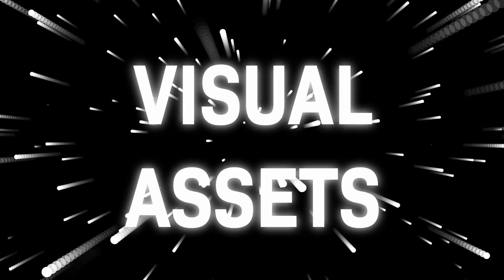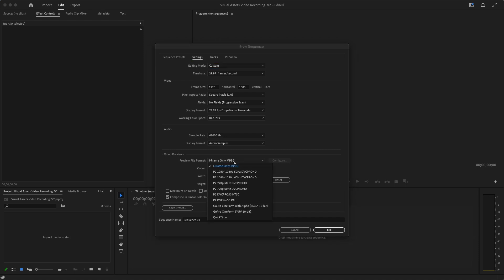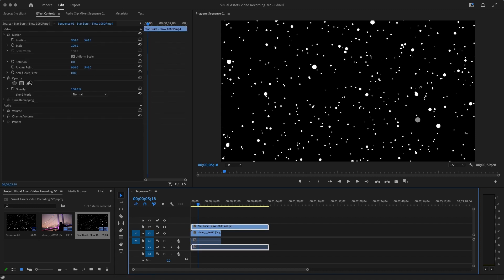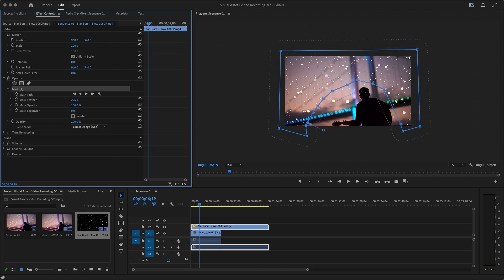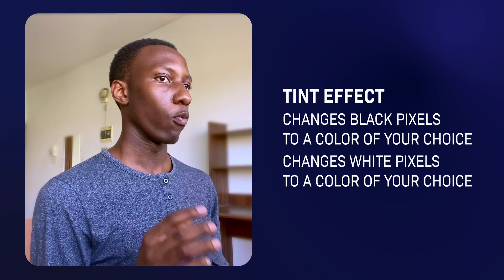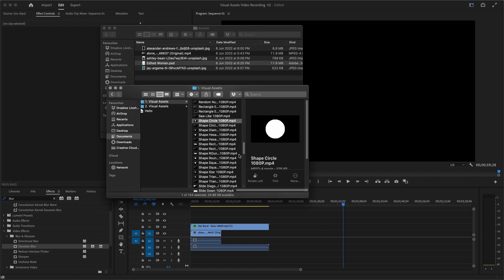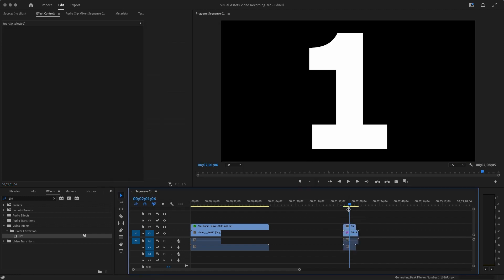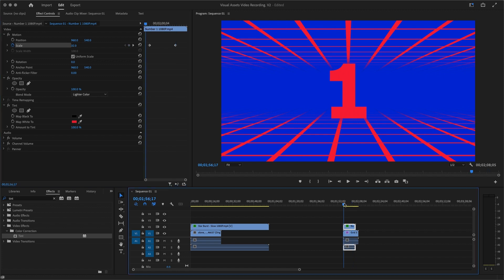How to Use the Visual Assets (Tutorial)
In this video, we get to see how we can play around with the Visual Assets Pack to get cool looks. All these looks were achieved in Premiere Pro, no After Effects.

Save 30% - with the code YT22

0:00 Intro / Overview
0:32 Music Video Look (Example)
1:22 Inputting Footage
2:12 Using Blending Modes
4:17 Using the Tint Effect
5:05 Creating a Visual

We are Creating Assets and Tools that you can use as an Editor to enable you save time and still have incredible work.